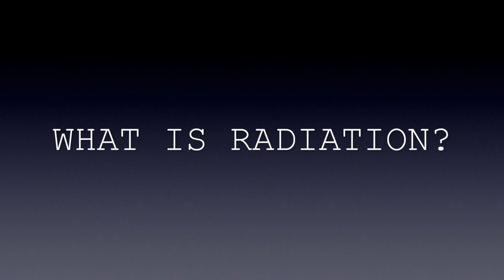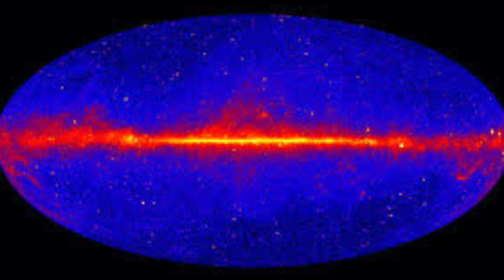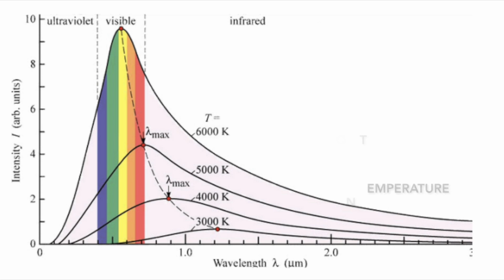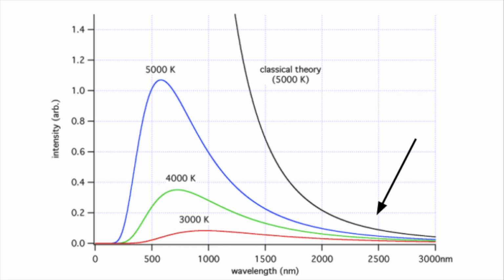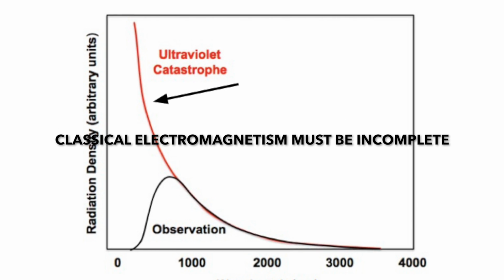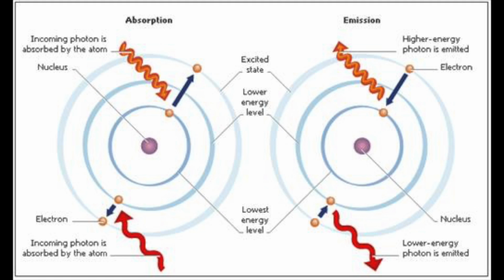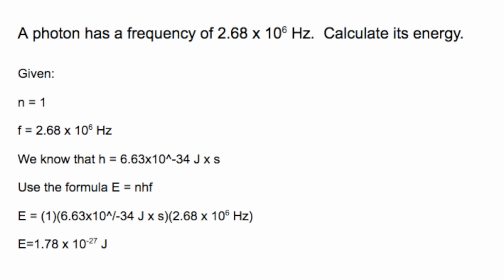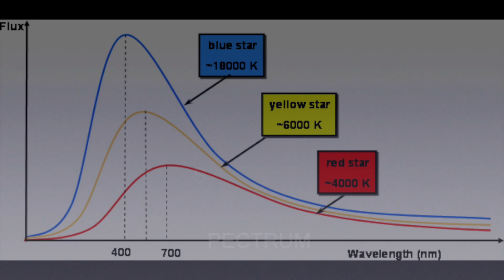Blackbody Radiation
In this video, I explain the basics of blackbody radiation. A blackbody is an object that absorbs and emits all frequencies of electromagnetic radiation.